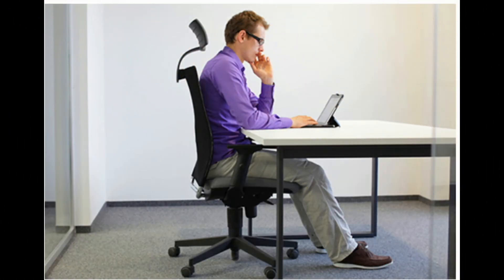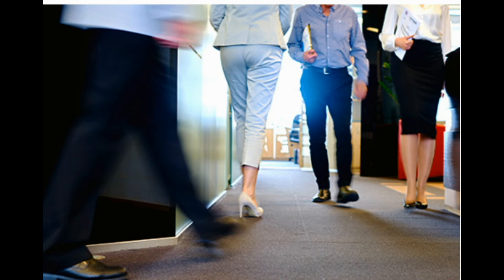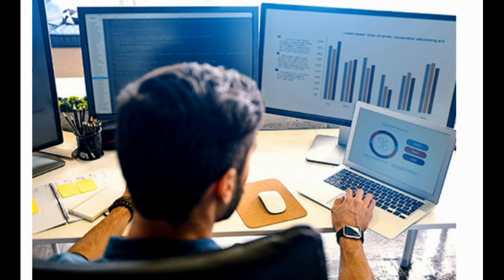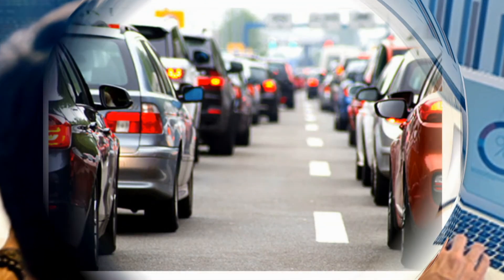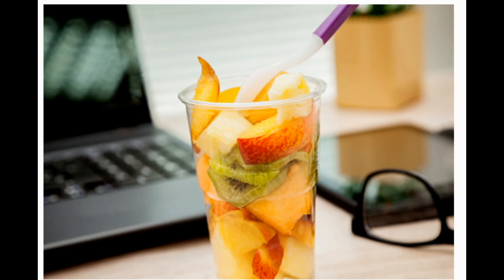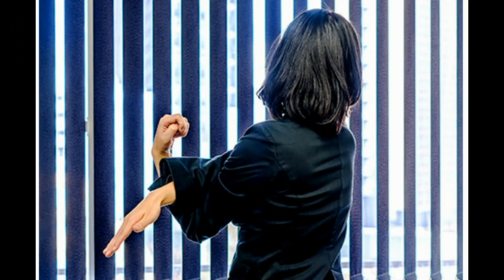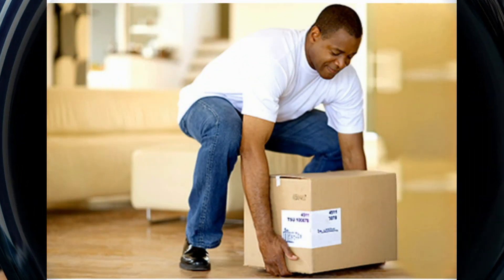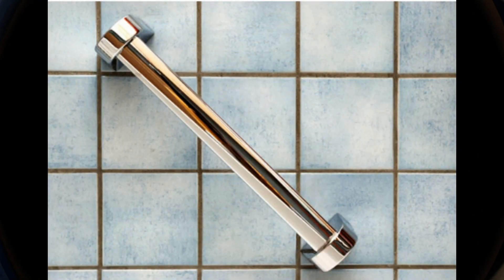How to Manage Ankylosing Spondylitis at HOME AND Work..كيفية إدارة التهاب الفقرات اللاصقه في العمل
How to Manage Ankylosing Spondylitis at Work

1-Adjust Your Chair
Ankylosing spondylitis (AS) can make your back stiff and achy. And it can feel even worse if you sit for a long time. Lower the seat of your desk chair so your thighs are at a right angle when you sit. It’s best if you can plant your feet firmly on the floor. And make sure your chair’s back supports your spine while you sit.
2-Move Around Often
If you have a desk job, walk around for 5 to 10 minutes after every hour you sit. If you’re on a conference call, put the phone on speaker and stand up and stretch. Need to ask a co-worker a question? Walk over and chat in person.
3-Check Your Posture
Try to sit, stand, or walk with your spine straight, not slumped. This can help you have less AS pain in your spine. Check your posture in a full-length mirror at home. If you tend to slouch in meetings, ask a co-worker to let you know. Come up with a signal she can give you to remind you to sit up straight.
4-Support Your Back
If your chair doesn’t offer enough support, roll up a towel and put it between your lower back and the chair. A small pillow can also help, or you might try a special lumbar-support pillow.
5-Keep Things Close at Hand
Arrange your desk so you don’t have to reach for anything you use often. Make sure you can keep your back against your chair while you type, use your mouse, or talk on the phone, for example. And when you make a call, hold the receiver up to your ear or use a headset. Don't cradle it between your ear and your shoulder.
6-Hold Your Hands Level
If you have to type a lot, let your hands hover above the keyboard. Resting your wrists on your desk can put your hands at an awkward angle. To help keep them in the right position, you can use a cushion called a wrist mat to support your wrists as you type. But don't lean on or push into it. That can put pressure on your wrists.
7-Set Your Monitor Height
If you have to look down at your computer screen, that can make your neck or back pain worse. Move your monitor so its top is at your eye level. Your keyboard and mouse should be even with or just slightly below your forearms. Put risers under your desk’s legs if they’re too low, or put your laptop on a stack of big books.
8-Stay Out of Rush Hour
Stress is a major cause of work disability for people who have AS. If your daily commute stresses you out, ask for flexible hours so you can come in earlier or later. If you can do your job away from the office, see if you can work from home some days.
9-Stock Up on Healthy Snacks
What you eat and drink can affect how you feel. For example, starchy foods like chips or crackers may make AS symptoms worse. Keep healthy, low-starch snacks like nuts in your desk drawer instead. If you have a fridge at work, store some fresh fruit or veggies for snack attacks.
10-Work Your Muscles
Sneak a few minutes of exercise or stretching into your schedule each day. Even moving for a few minutes can ease stiff joints and muscles. You can do quick stretches right at your desk: Turn your upper body at your waist while your bottom stays put. Put your hand on your jaw while you turn your head to each side. Try a yoga or tai chi class at lunchtime.
11-Carry Boxes Carefully
With some jobs, it can be easy to hurt your back at work. If you have to pick up a heavy box, for example, squat and lift it -- don’t stoop or bend at your waist. And try not to twist your back or lean sideways when you lift. Hold the box close to your body as you carry it. Look straight ahead as you walk so you don’t trip. If something is too heavy, ask someone to help you with it.
12-Find Tools to Help
You’ll have days when your pain or other symptoms feel worse. Find ways to deal with those ups and downs that work for you. For example, you might ask for thicker pens that are easier to hold or for grab bars to be installed in the restrooms.
13-Set Limits
Be realistic about what you can do so you don’t burn out or tire yourself out. Strike a balance when it comes to what you do each day, and on lighter days, take care of things you’ve been putting off so you can check them off the list.
14-Talk to Your Supervisor
By law, your employer may have to make reasonable changes to your schedule or work area to help you do your job. Come up with a plan, and talk to your supervisor about it. If you need to take some time off to deal with a flare or surgery, let your boss and human resources staff know. Your employee handbook will detail your company’s sick leave policies.